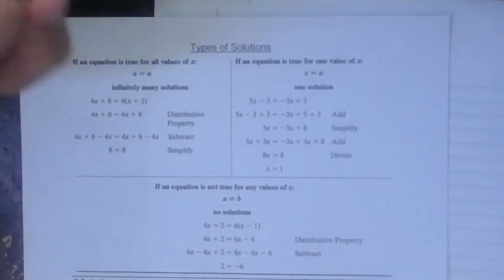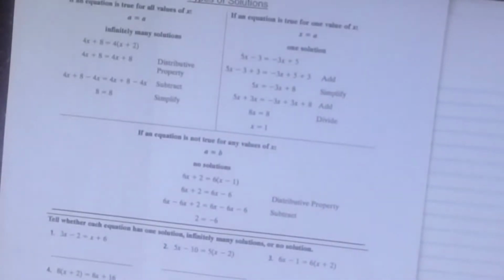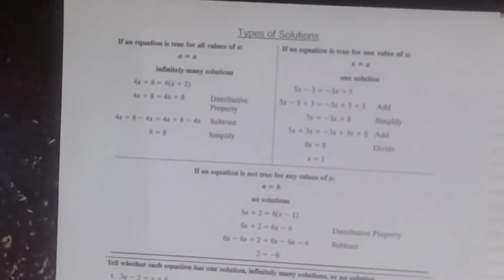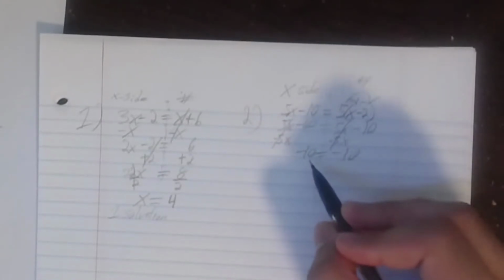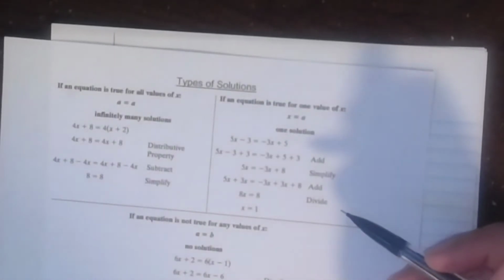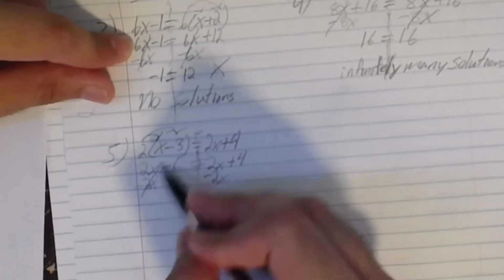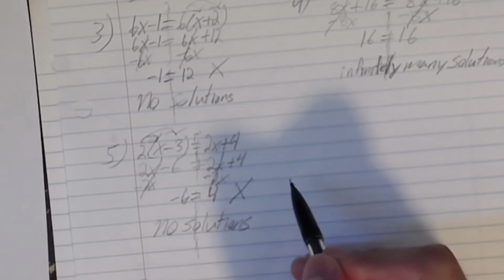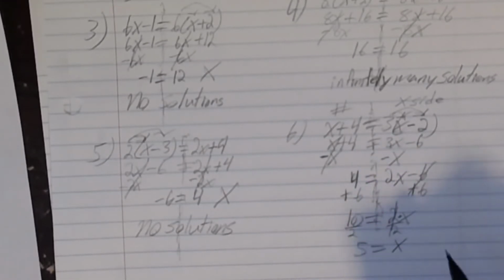Types of solutions- 9th grade math packect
Here we are understanding types of solutions.

If you have any questions ask away. Hope you enjoy the video